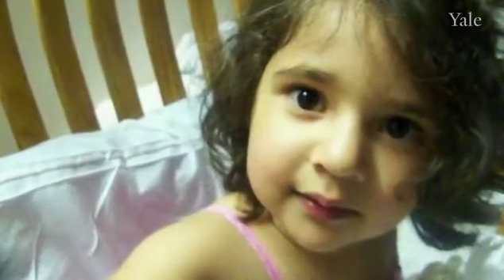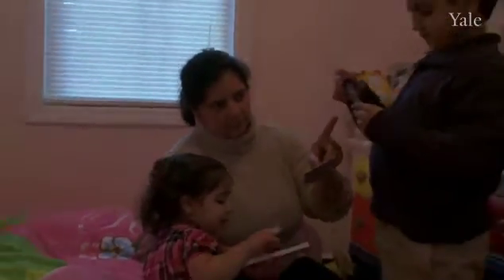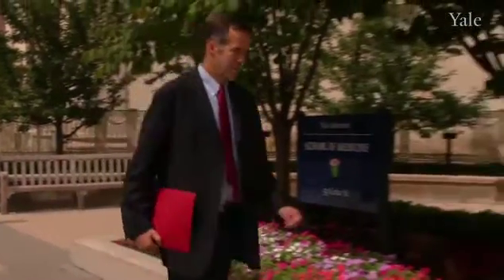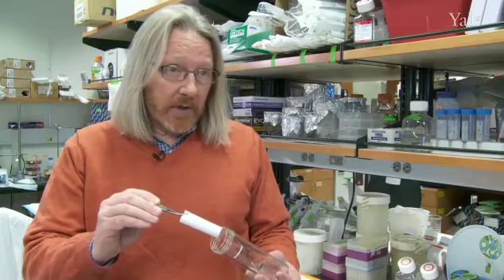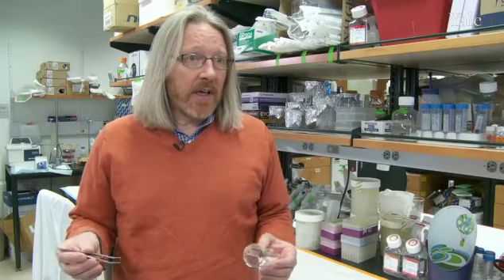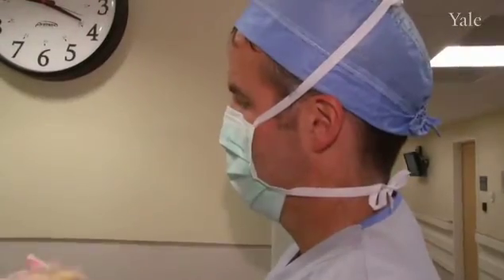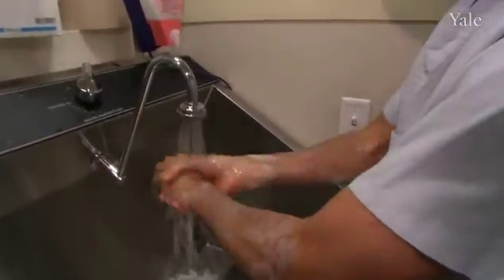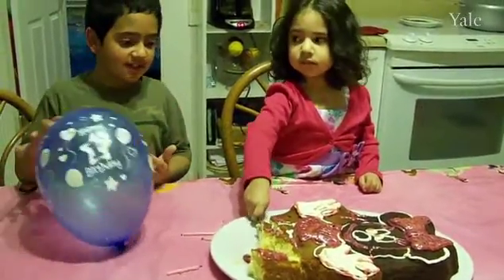Angela's Story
This is the story of Angela Irizarry, who was born with a life-threatening congenital heart defect, and the groundbreaking surgical technique developed by Yale pediatric surgeon Dr. Christopher Breuer.  Angela was the first patient in the United States to receive a natural tissue-engineered vascular graft, made from her body's own cells.  The research and clinical trials of Dr. Breuer were funded by grants from the National Institutes of Health.